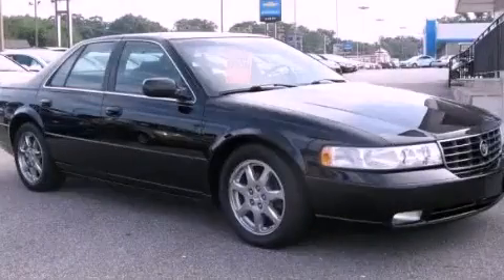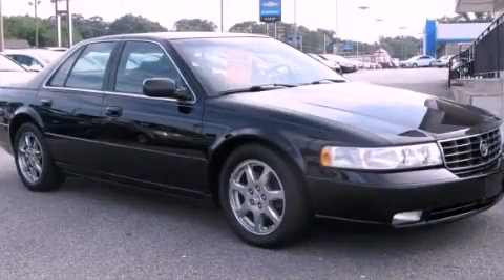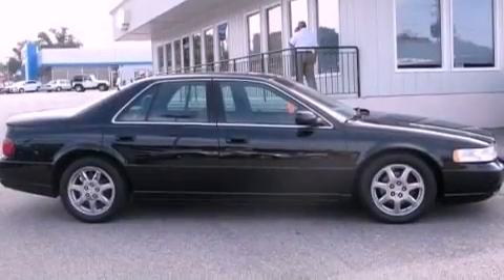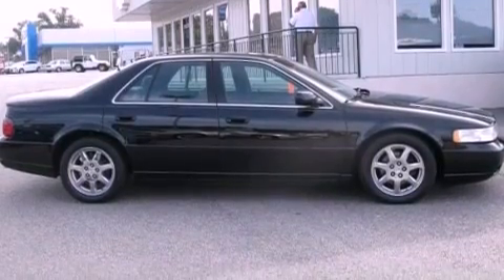2003 Cadillac Seville Gainesville GA 30501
We are proud to present this 2003 Cadillac Seville .

 Year : 2003
 Make : Cadillac
 Model : Seville
 Engine : Gas V8 4.6L/280
 Trans . : Automatic
 Exterior : Sable Black
 Miles : 119,116
 Interior : BLACK
 HARDY CHEVROLET INC
 2115 Browns Bridge Road
 Gainesville , GA 30501
 Used 2003 Cadillac Seville Gainesville GA